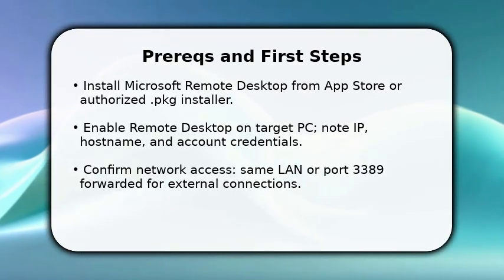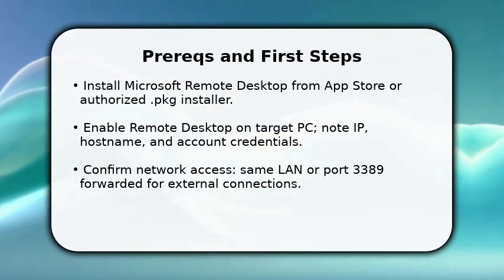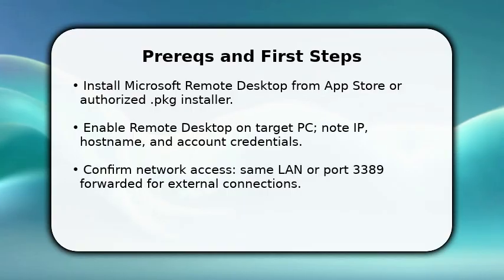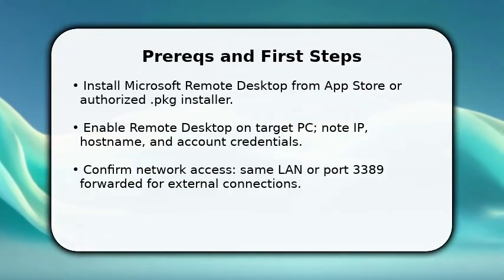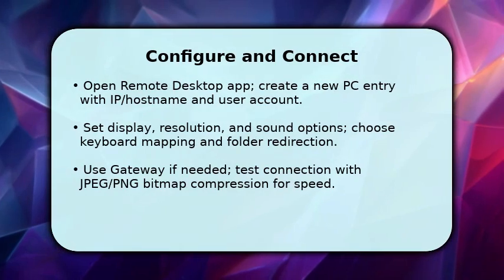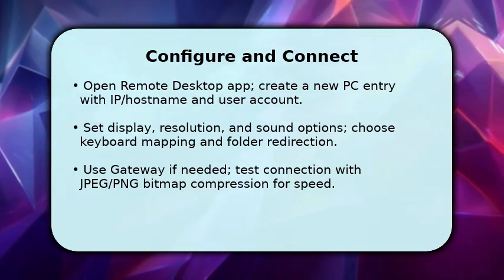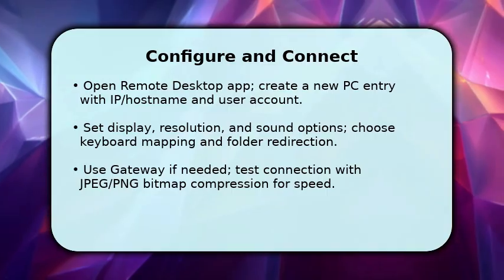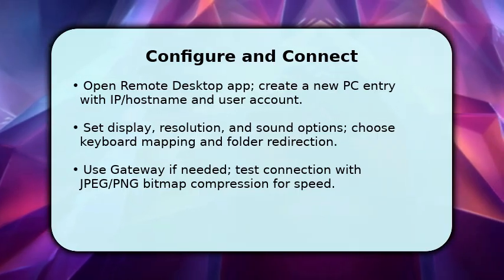How to Use Rdp on Mac - Easy Guide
Discover the simple steps to connect your Mac using Remote Desktop Protocol (RDP). This guide covers essential tips for setting up RDP, troubleshooting common issues, and ensthy configuring security settings. Perfect for both beginners and experienced users looking to enhance their remote access capabilities.